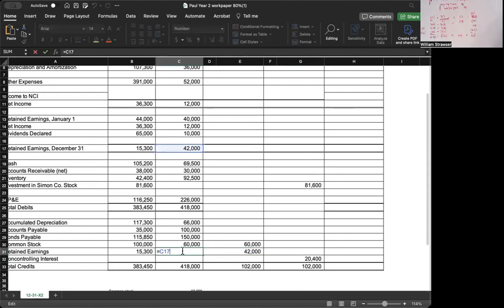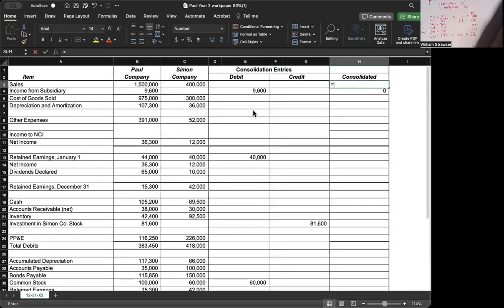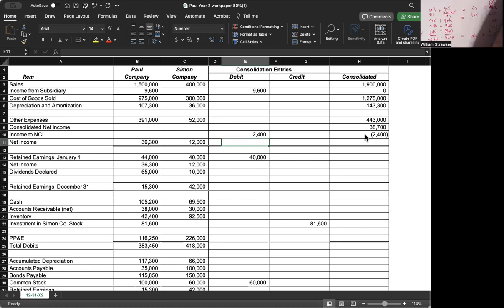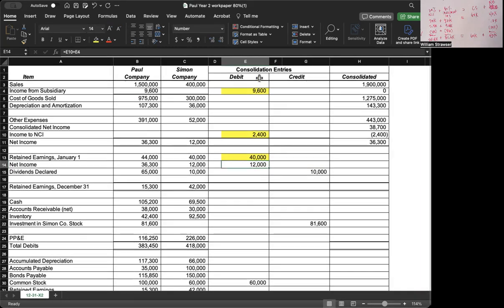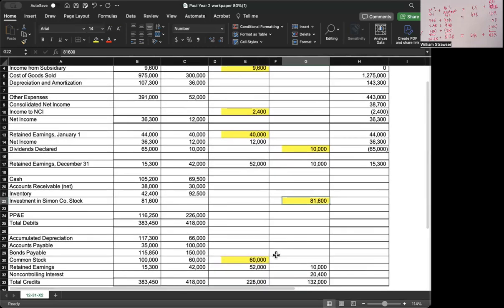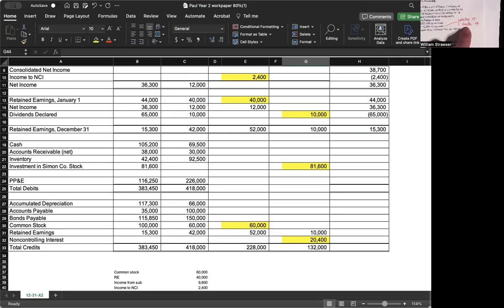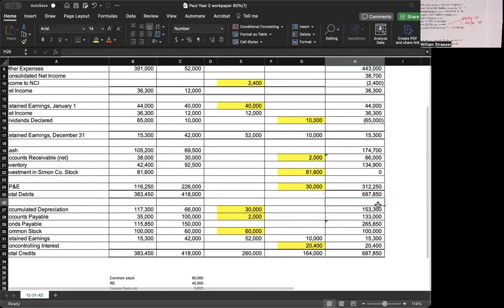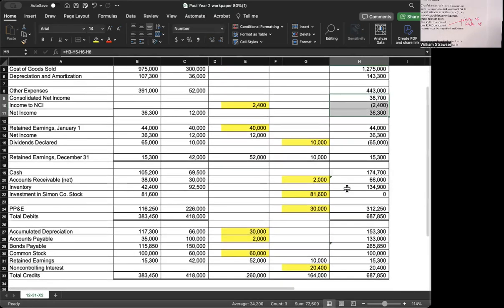Paul and Simon part 2